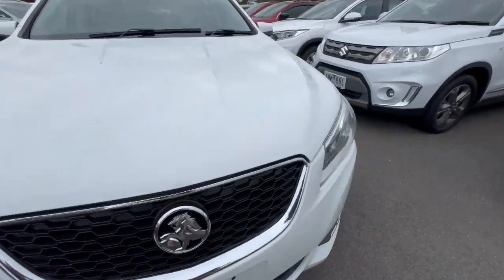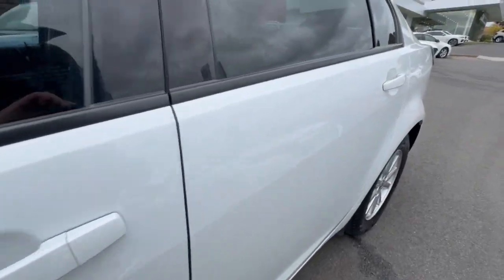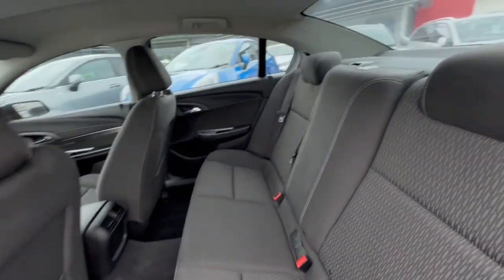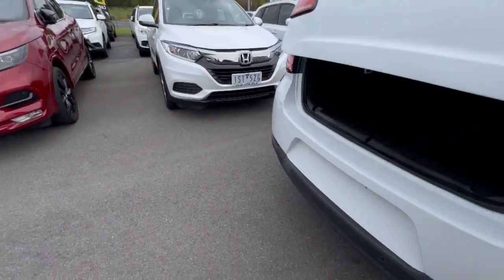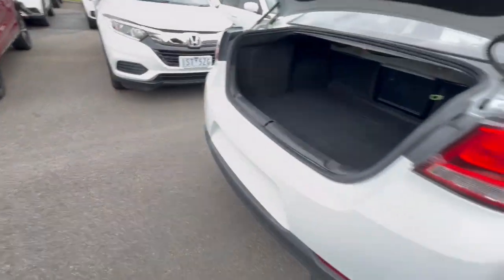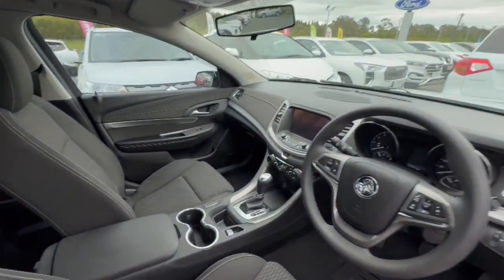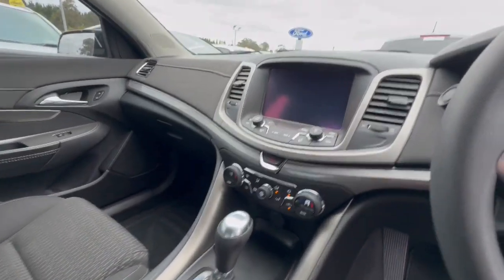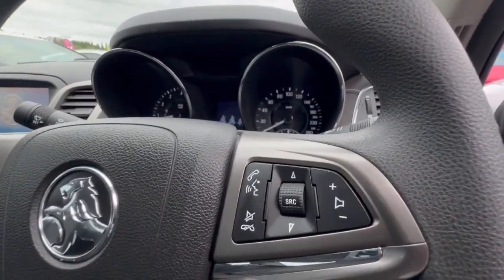2017 Holden Commodore Traralgon VIC U55098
2017 Holden Commodore VF Series II MY17 - Stock#: U55098